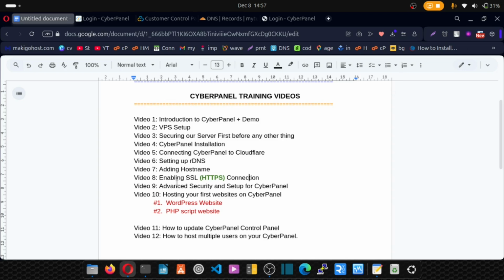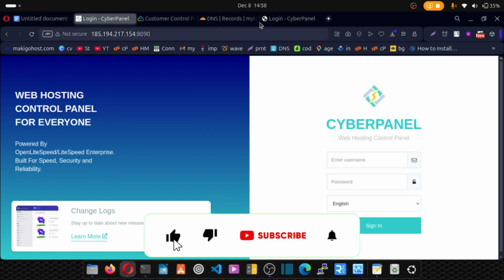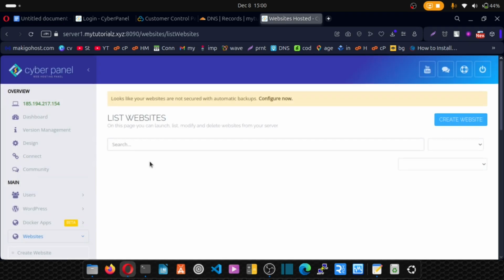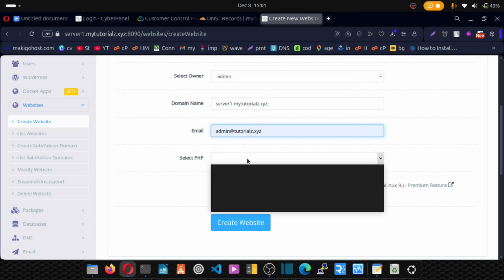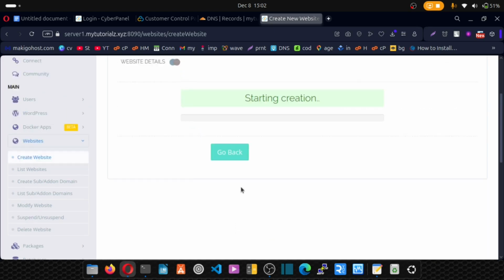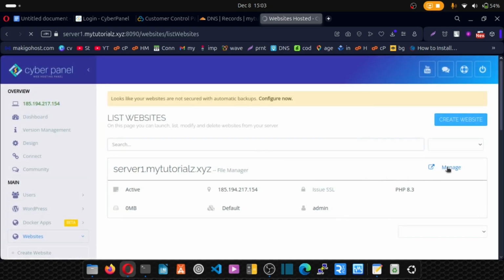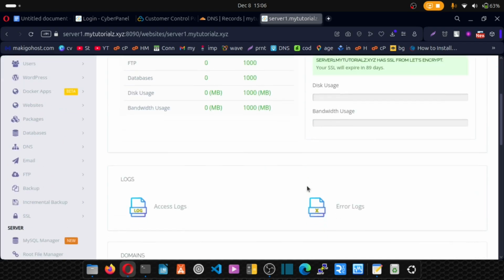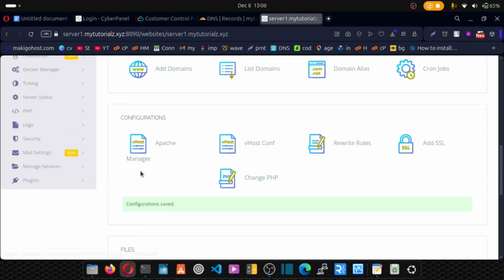How to Install SSL certificate on CyberPanel | CyberPanel Training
★ === Important Links=== ★